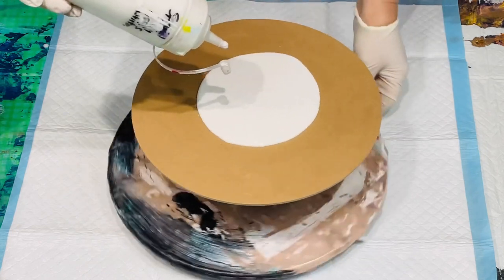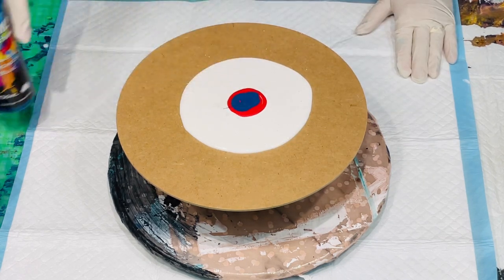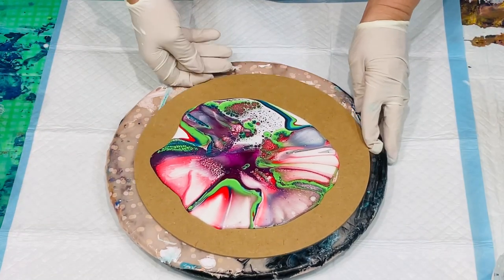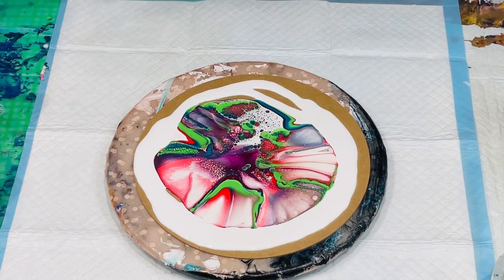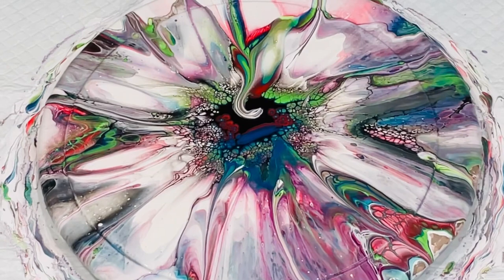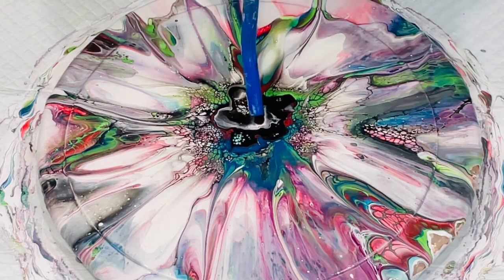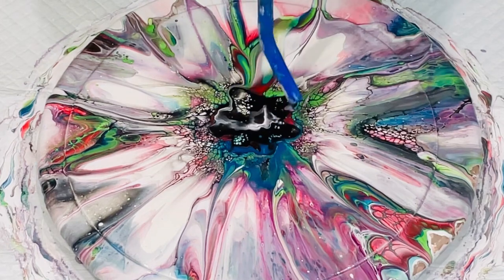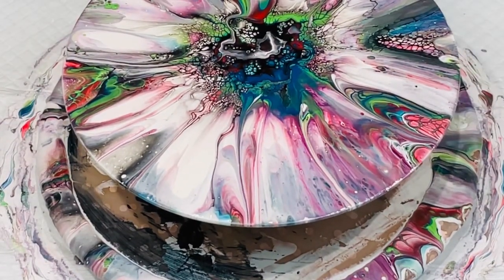Acrylic pouring art~Easy no fuss bloom technique 🤩 using BOOM GEL PRE MADE PAINTS Give Great Result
My affidavit link to find Global impasto colours,

For my USA and Eu peeps please consider looking at my new amazon shop

paint brands mostly used are the Global impasto paints @globalcolours, Amsterdam paints, pebeo paints,also Mont marte studio acrylics, or pouring paints.